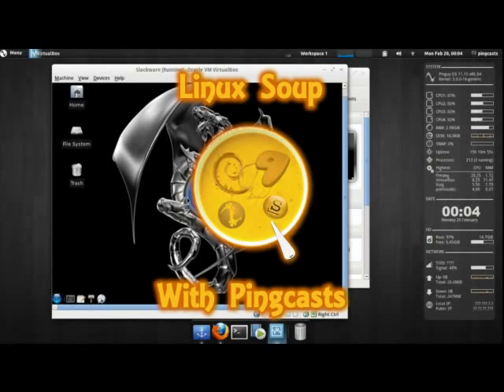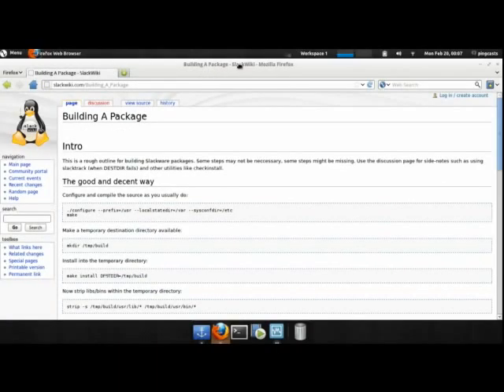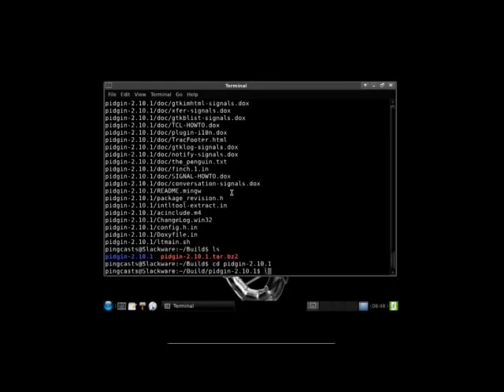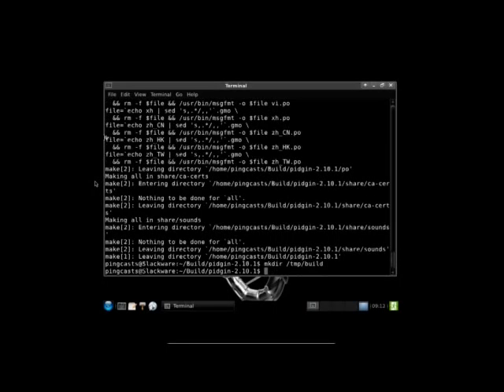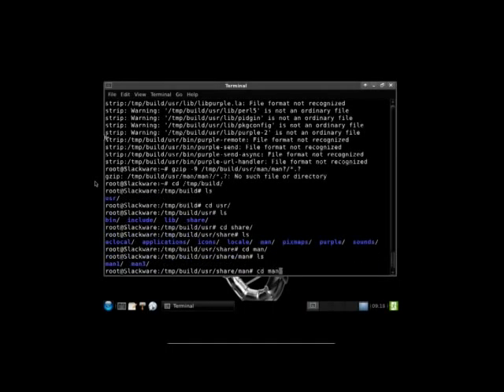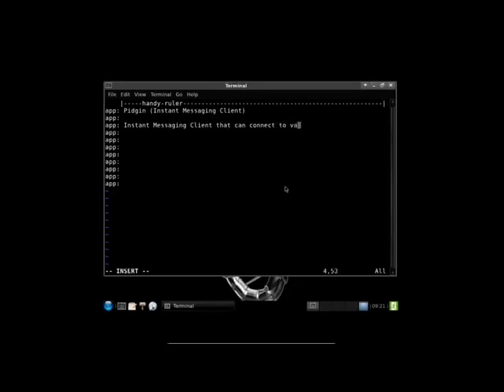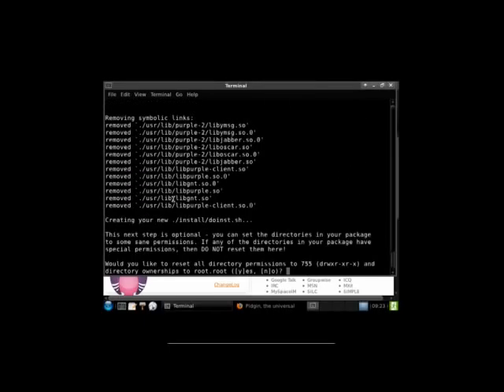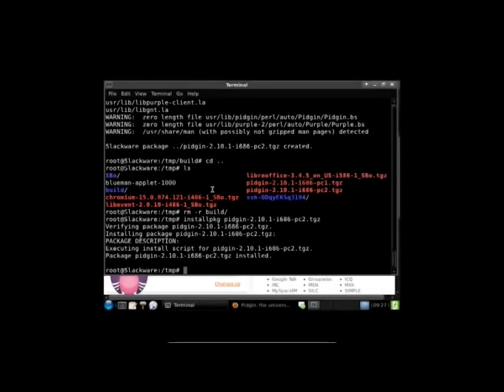Slackware Luncheon - Making Packages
I show you how to take source tarballs and build them into packages that the Slackware package manager can use.